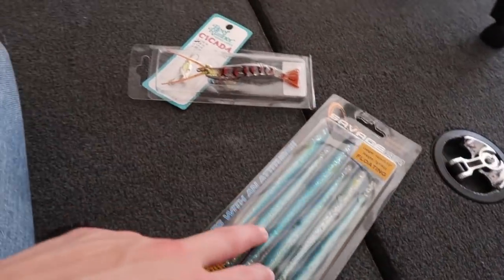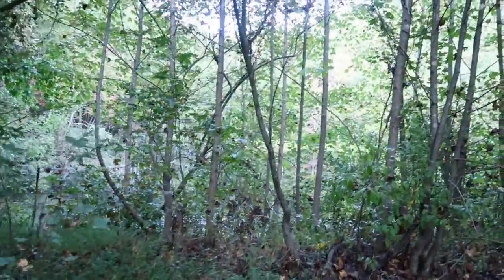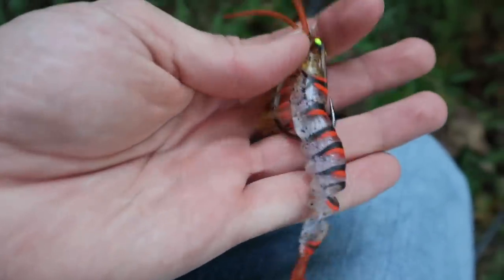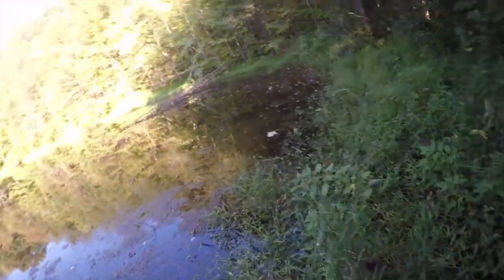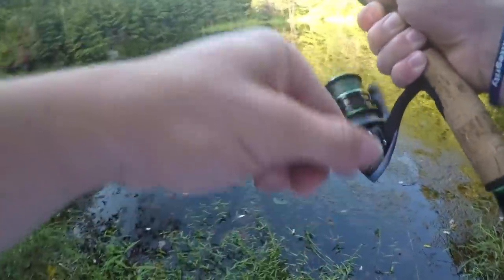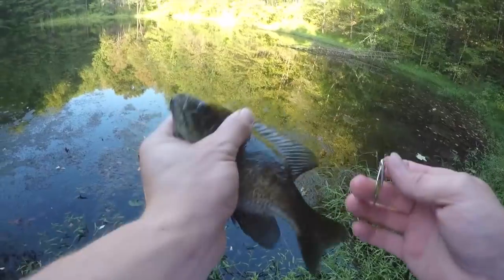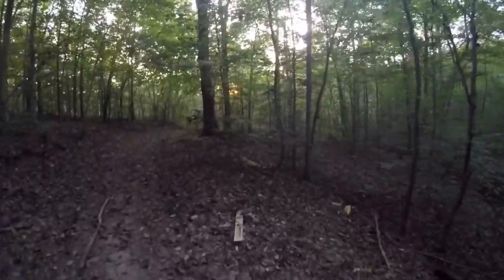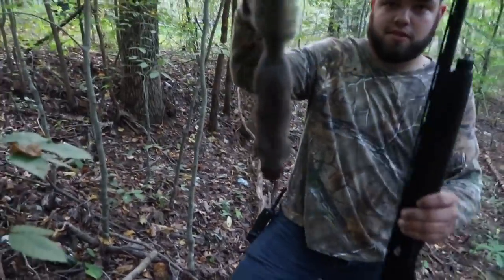FIRST STATE FISHING VS. KENDALL GRAY - FISHING CHALLENGE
FIRST STATE FISHING VS. KENDALL GRAY
Who will win??? A nice friendly little fishing challenge from legit 600ish miles away! Me, Kendall Gray, from Kentucky and First State Fishing all the way from Delaware!